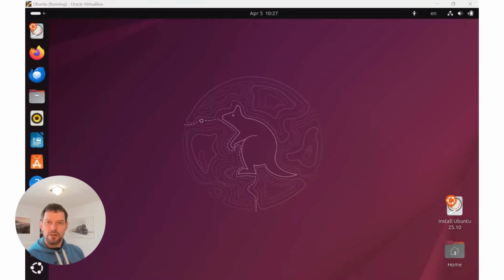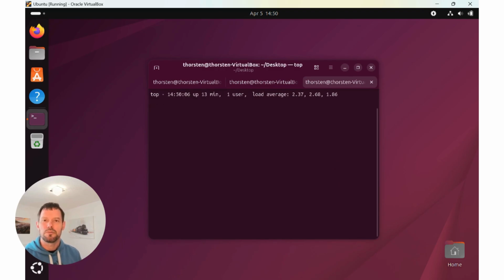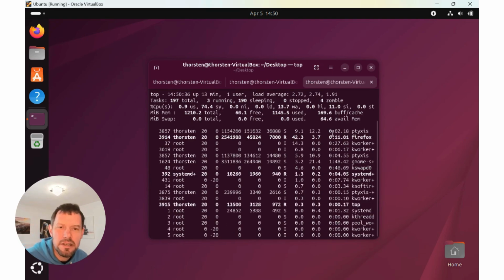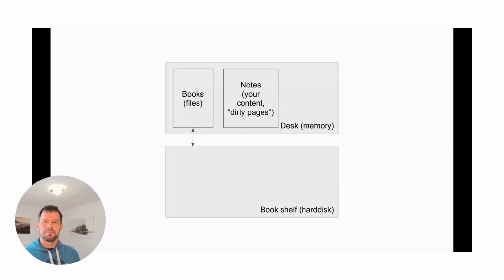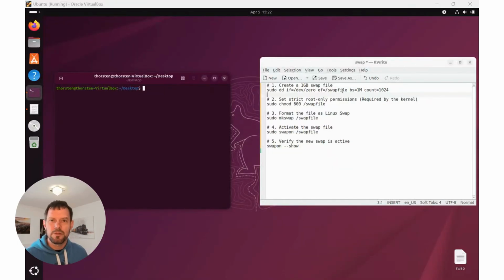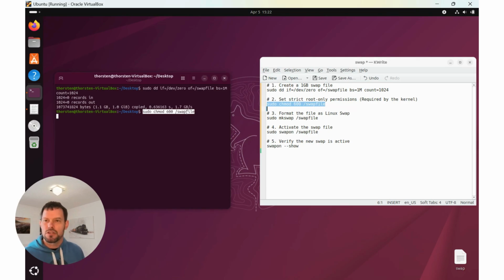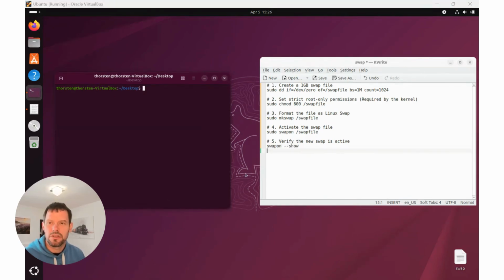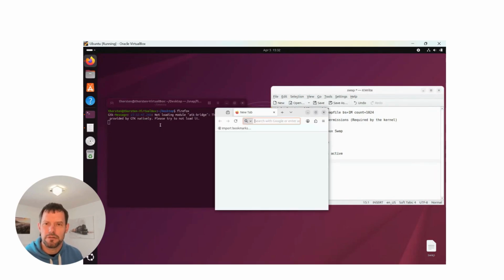Why is Linux so slow (on low RAM)?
Is your Linux system freezing or stuttering even though you still have "free" RAM? In this video, we dive into paging, swapping and explain why the Linux kernel "chokes" without a Swap area. Very useful to make your old computer with little RAM run smoothly.

📋 Commands used in this video:

# 1. Create the swap file (Physically writing 1GB of zeros)
sudo dd if=/dev/zero of=/swapfile bs=1M count=1024

# 2. Restrict permissions (Security requirement)

# 3. Format the file as Linux Swap

# 4. Activate the swap file

# 5. Verify it's working
swapon --show

Make it permanent:
To ensure the swap stays active after a reboot, run this command to add a line to your /etc/fstab:
echo '/swapfile none swap sw 0 0' | sudo tee -a /etc/fstab

CHAPTERS
0:00 Intro
0:13 The Symptom
1:14 What is Paging
2:19 Create Swapspace
3:25 Checking the Solution
3:30 Outro